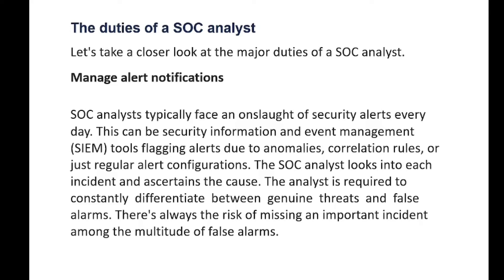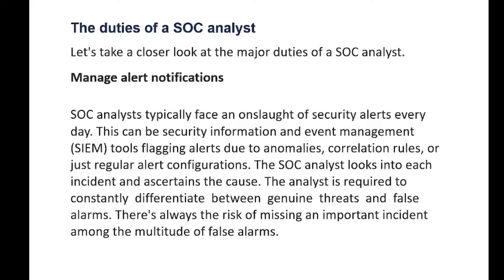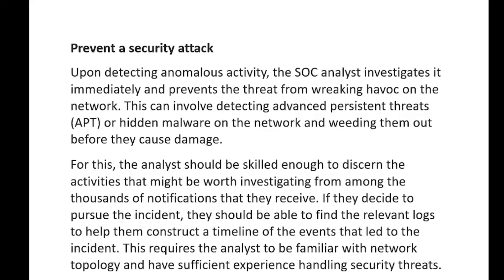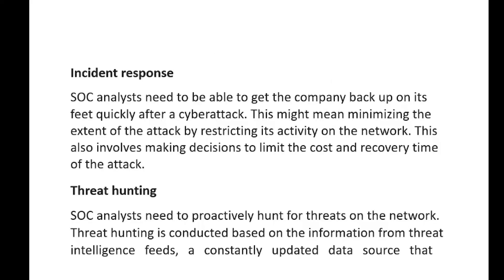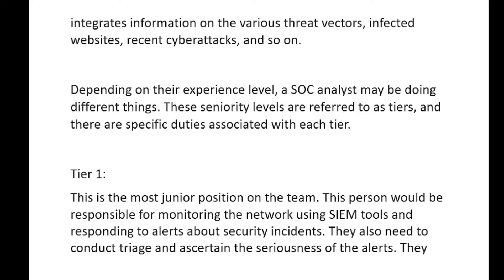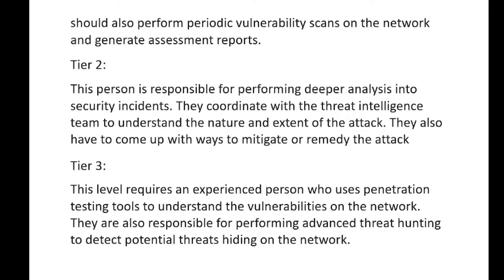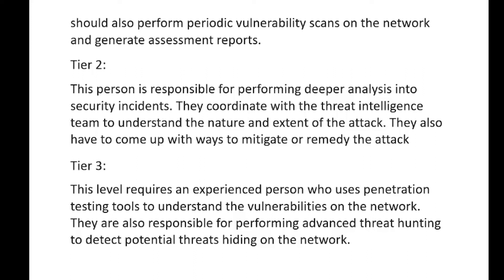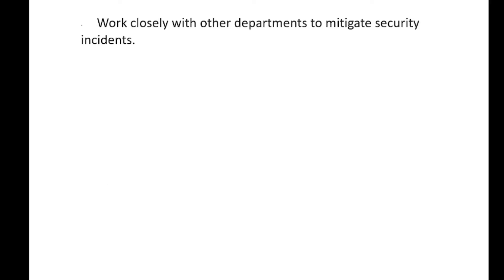Duties of SOC Analyst | Important Interview Questions for Soc Analyst Job